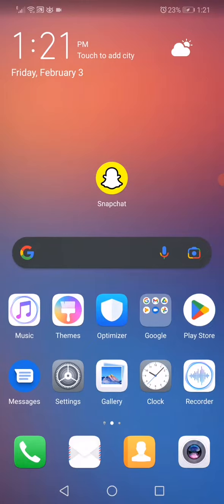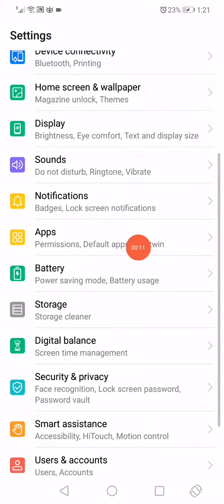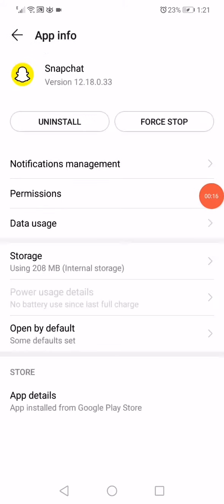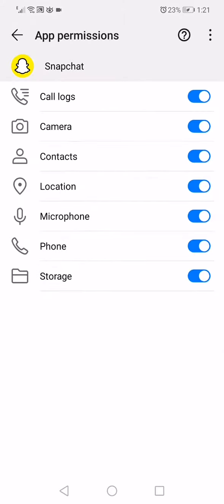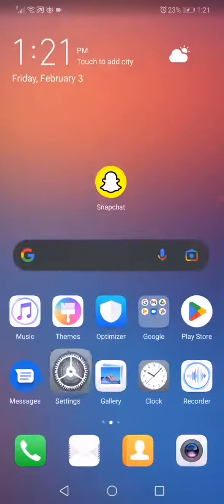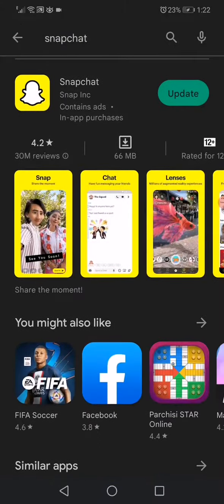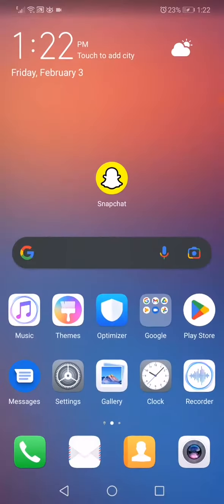snapchat camera full screen problem || how to fix snapchat camera not full screen 2023